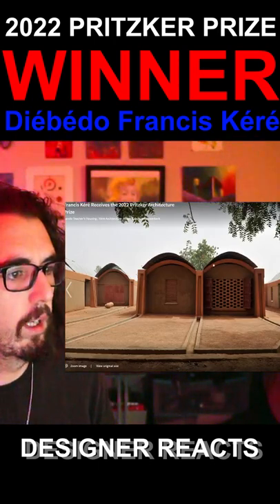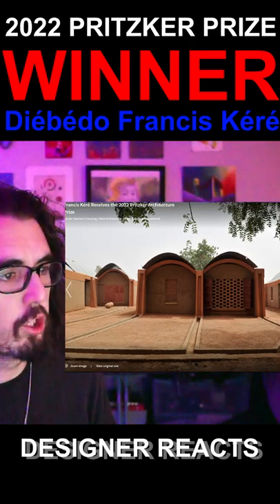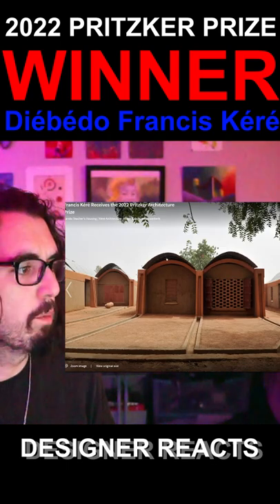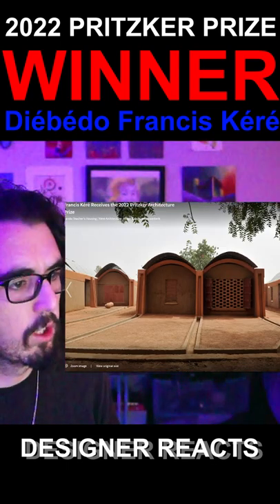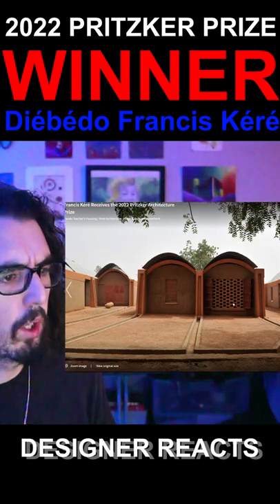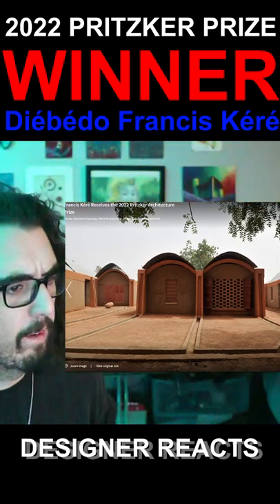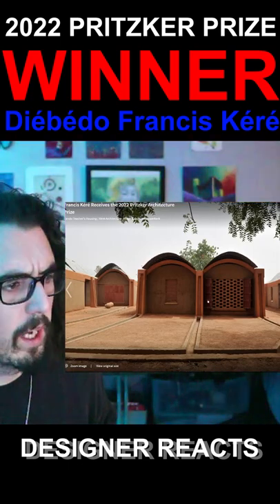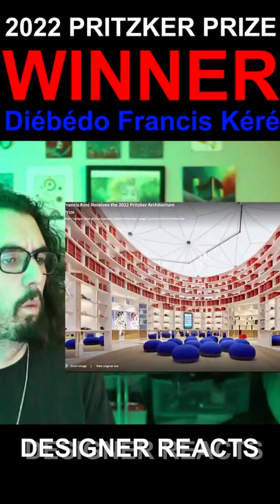Designer REACTS: Pritzker Prize WINNER Diébédo Francis Kéré's AMAZING barrel vault with SECOND ROOF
Written by Christele Harrouk
The 2022 laureate of architecture’s highest honor, the Pritzker Architecture Prize is Diébédo Francis Kéré, known as Francis Kéré, Burkina Faso-born architect, educator, social activist, receiver of the 2004 Aga Khan Award for Architecture and designer of the 2017 Serpentine Pavilion. Recognized for “empowering and transforming communities through the process of architecture”, Kéré, the first black architect to ever obtain this award, works mostly in areas charged with constraints and adversity, using local materials and building contemporary facilities whose value exceeds the structure itself, serving and stabilizing the future of entire communities.

“Through buildings that demonstrate beauty, modesty, boldness, and invention, and by the integrity of his architecture and geste, Kéré gracefully upholds the mission of this Prize,” explains the official statement of the Pritzker Architecture Prize. Announced today by Tom Pritzker, Chairman of The Hyatt Foundation, Francis Kéré is the 51st winner of the award founded in 1979, succeeding Anne Lacaton and Jean-Philippe Vassal. Praised “for the gifts he has created through his work, gifts that go beyond the realm of the architecture discipline”, the acclaimed architect is present equally in Burkina Faso and Germany, professionally and personally.

Sarbalé Ke Pavilion / Kéré Architecture. Image © Iwan BaanPrimary School in Gando Extension / Kéré Architecture. Image © Erik-Jan OuwerkerkGando Teacher's Housing / Kéré Architecture. Image © Erik-Jan Ouwerkerk+ 23

“I am hoping to change the paradigm, push people to dream and undergo risk. It is not because you are rich that you should waste material. It is not because you are poor that you should not try to create quality, [...] Everyone deserves quality, everyone deserves luxury, and everyone deserves comfort. We are interlinked and concerns in climate, democracy, and scarcity are concerns for us all.” – Francis Kéré, 2022 Pritzker Architecture Prize Winner.

Born in Gando, Burkina Faso in 1965 and based in Berlin, Germany, Francis Kéré works towards “improving the lives and experiences of countless citizens in a region of the world that is at times forgotten” as Pritzker explains. The oldest son of the village chief and the first in his community to attend school, the architect’s first sense of architecture stemmed from his childhood classroom that lacked ventilation and light, on one hand, and from the little illuminated yet safe space where his grandmother would sit and tell stories, on another. In 1985, he traveled to Berlin on a vocational carpentry scholarship, learning to make roofs and furniture by day, while attending secondary classes at night. He was awarded a scholarship to attend Technische Universität Berlin (Berlin, Germany) in 1995, graduating in 2004 with an advanced degree in architecture.

“We have to fight to create the quality that we need to improve people’s lives.” – Francis Kéré, 2022 Pritzker Architecture Prize Winner

“I grew up in a community where there was no kindergarten, but where the community was your family. Everyone took care of you and the entire village was your playground. My days were filled with securing food and water, but also simply being together, talking together, building houses together. I remember the room where my grandmother would sit and tell stories with a little light, while we would huddle close to each other and her voice inside the room enclosed us, summoning us to come closer and form a safe place. This was my first sense of architecture.” – Francis Kéré, 2022 Pritzker Architecture Prize Winner.

A visiting professor at the Harvard University Graduate School of Design (Massachusetts, United States), Yale School of Architecture (Connecticut, United States), Francis Kéré holds the inaugural Chair of Architectural Design and Participation professorship at the Technische Universität München (Munich, Germany) since 2017. He is an Honorary Fellow of the Royal Architectural Institute of Canada (2018) and the American Institute of Architects (2012) and a chartered member of the Royal Institute of British Architects (2009). Additional awards granted over the years include the Cité de l’Architecture et du Patrimoine’s Global Award for Sustainable Architecture (2009), BSI Swiss Architectural Award (2010); the Global Holcim Awards Gold (2012, Zurich, Switzerland), Schelling Architecture Award (2014); Arnold W Brunner Memorial Prize in Architecture from the American Academy of Arts & Letters (2017); and the Thomas Jefferson Foundation Medal in Architecture (2021).